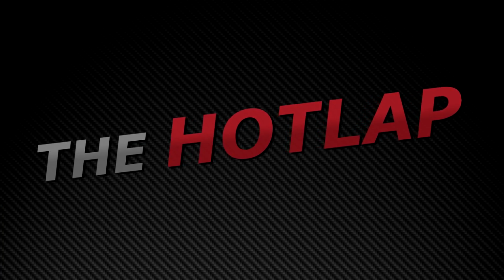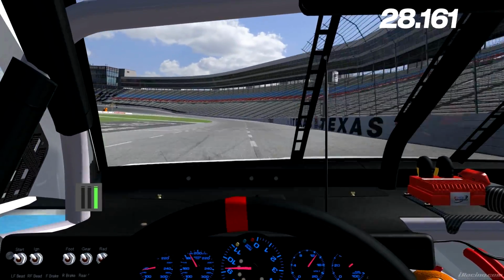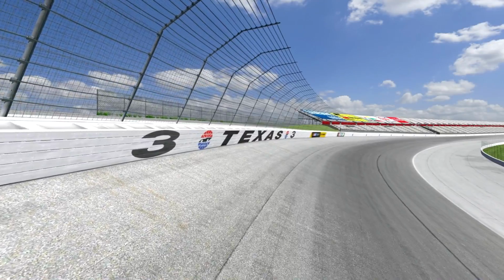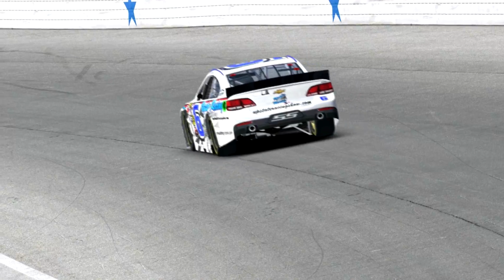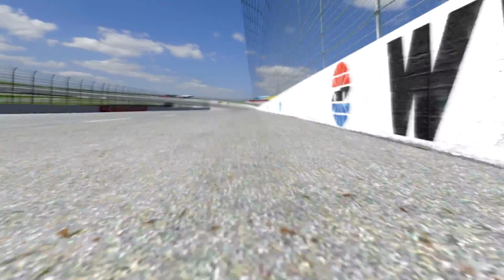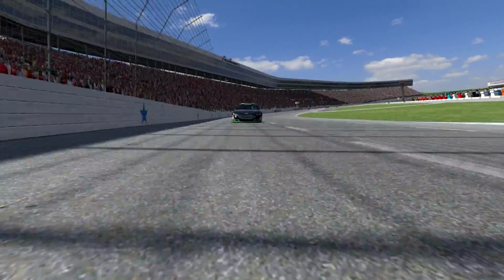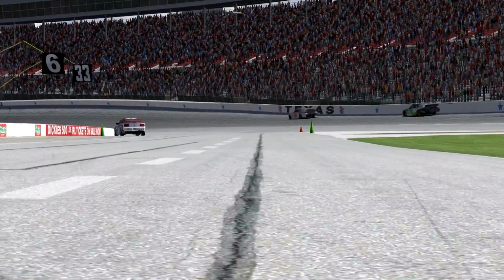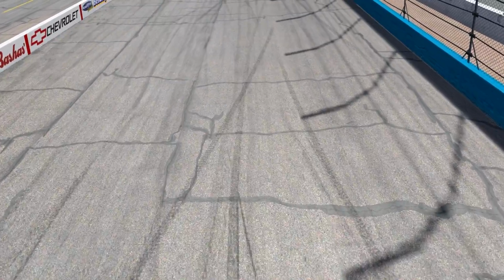HotLaps Ep. 4: Texas Motor Speedway, Apr. 15, 2013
The officially sanctioned 2013 NASCAR iRacing.com Series World Championship continues tomorrow with round four at Texas Motor Speedway. iRacing's fastest NASCAR sim racers are ready to do battle on one of the fastest 1.5 mile tracks on the circuit. Watch the broadcast by PSRTV live beginning at 9PM ET
The chase for the greatest prize in sim racing continues tomorrow night, don't miss it!